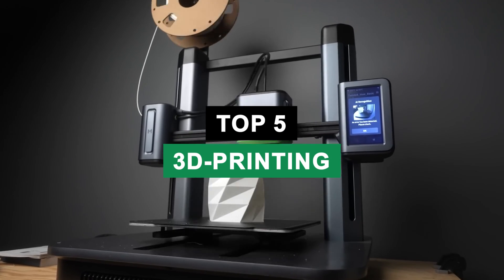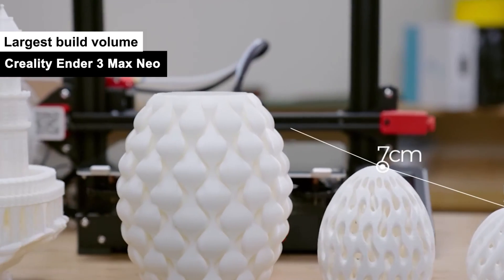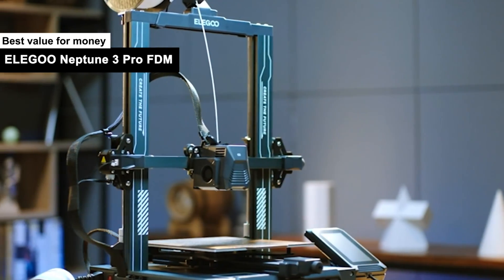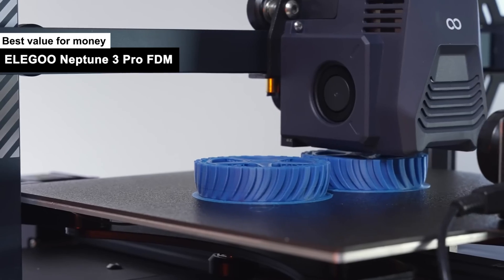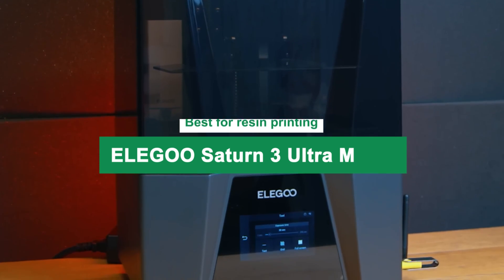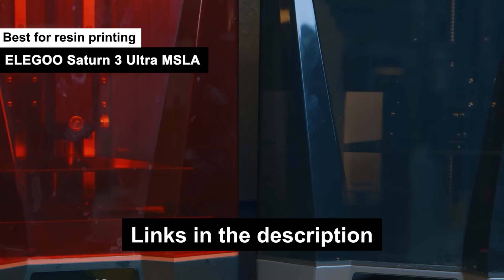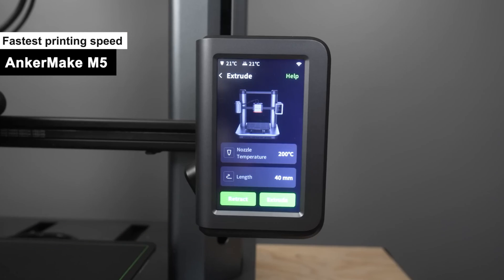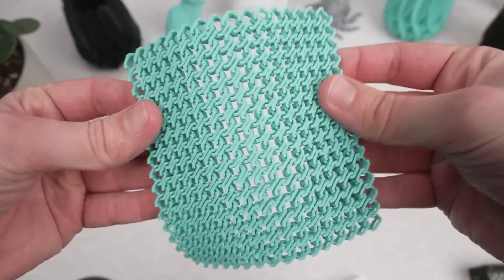Top 5: Best 3D Printer 2024 [DON'T BUY ONE BEFORE WATCHING THIS]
This roundup features a selection of The Best 3D Printer 2024 tailored for various needs and preferences in the 3D printing world. At Buying Master, we've researched the Best 3D Printer 2024 saving you time and money.

Links to the Best 3D Printer 2024 are listed below.

► Creality Ender 3 Max Neo - Best 3D Printer 2024 reviewed as Largest Build Volume

► ELEGOO Neptune 3 Pro FDM - Best 3D Printer 2024 reviewed as Best Value for Money

► Creality Ender 3 - Best 3D Printer 2024 reviewed as Most Affordable

► ELEGOO Saturn 3 Ultra MSLA - Best 3D Printer 2024 reviewed as Best for Resin Printing

► AnkerMake M5 - Best 3D Printer 2024 reviewed as Fastest Printing Speed

Firstly, the Creality Ender 3 Max Neo, with its **Largest Build Volume**, is perfect for those looking to undertake big projects. Next, for those seeking value without compromising on quality, the ELEGOO Neptune 3 Pro FDM is the **Best Value for Money**.

The Creality Ender 3, our **Most Affordable** pick, is great for beginners or those on a tight budget. For enthusiasts of resin printing, the ELEGOO Saturn 3 Ultra MSLA stands out as the **Best for Resin Printing**. Lastly, the AnkerMake M5, known for its **Fastest Printing Speed**, is ideal for those who prioritize efficiency and time-saving.

Remember, the best 3D printer is the one that best suits YOUR specific needs.

Chapters:
0:00 Best 3D Printer 2024 ?!
1:03 Creality Ender 3 Max Neo
2:46 ELEGOO Neptune 3 Pro FDM
4:49 Creality Ender 3
6:23 ELEGOO Saturn 3 Ultra MSLA
8:04 AnkerMake M5
9:55 Conclusion